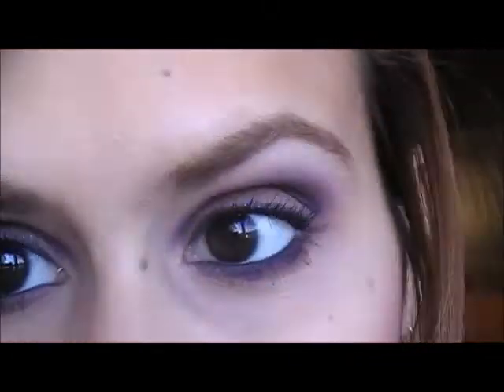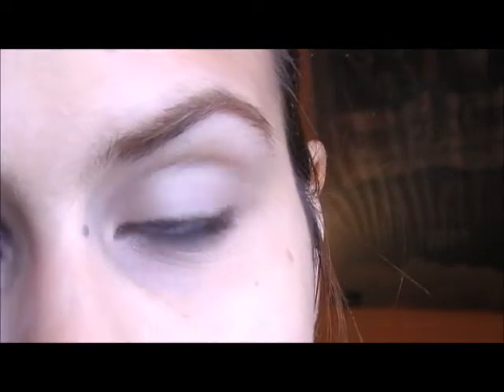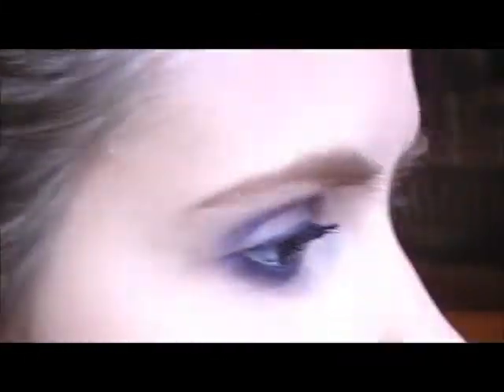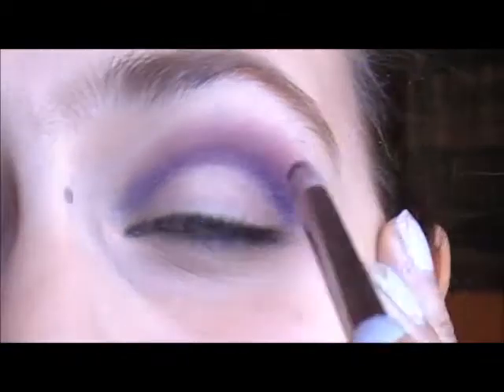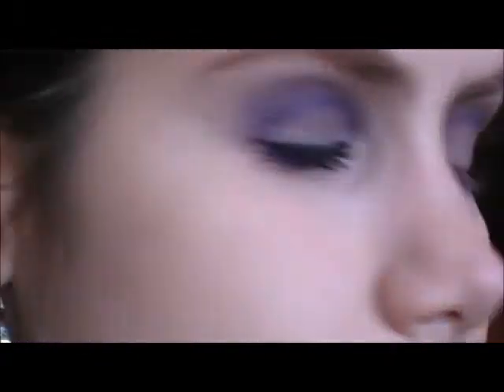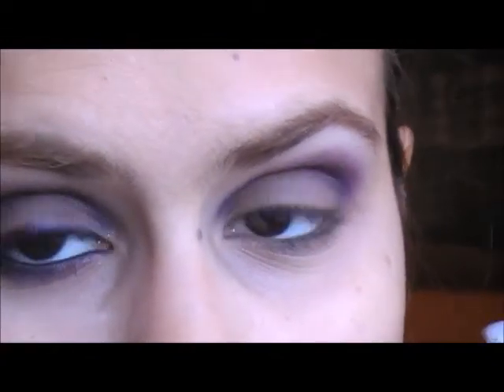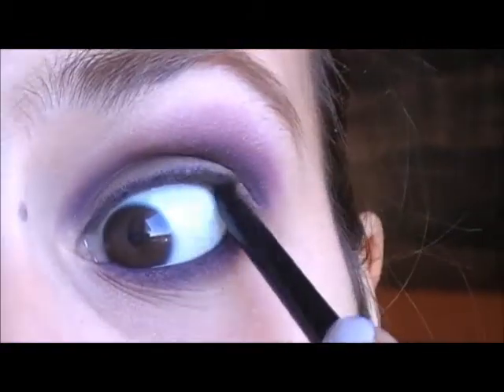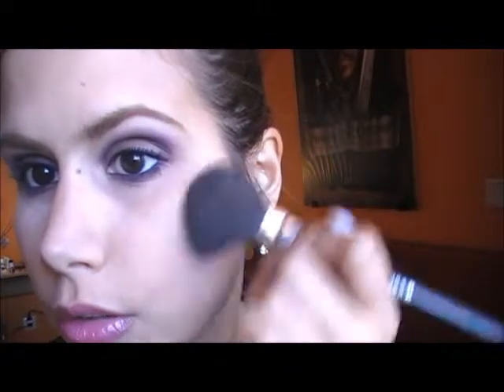Hair Colour Series: Brown Hair Makeup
This is the second video for the hair colour makeup series and this time is brown hair!

I hope you enjoy this! :D